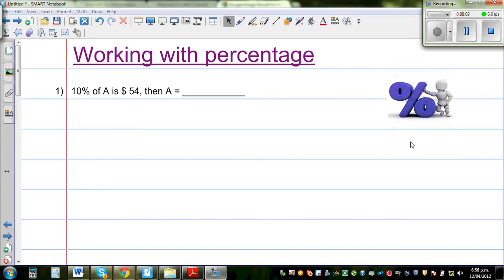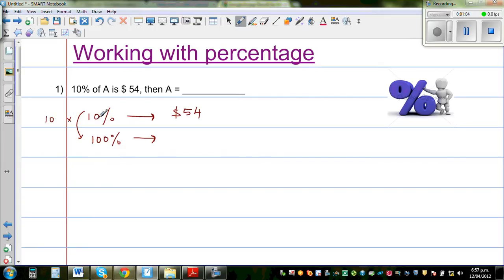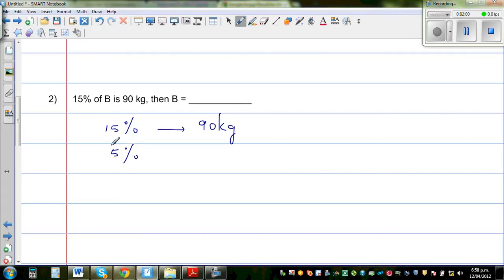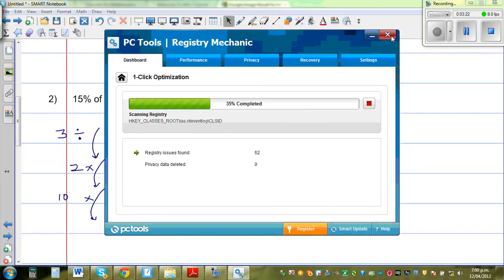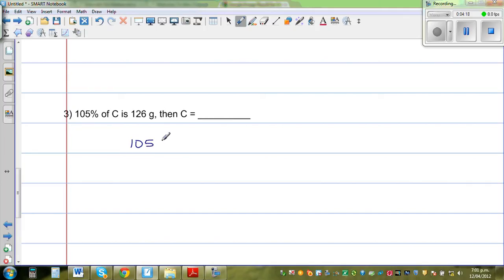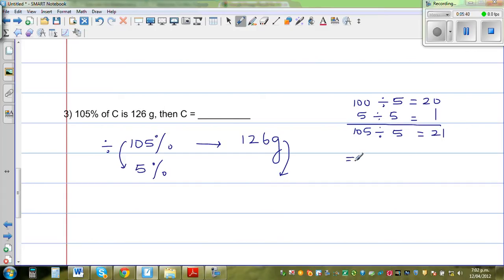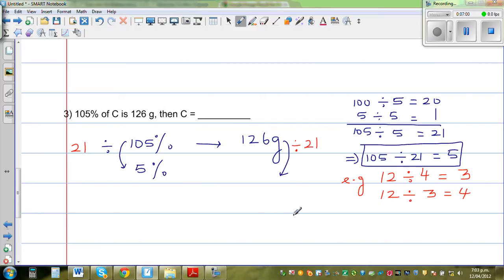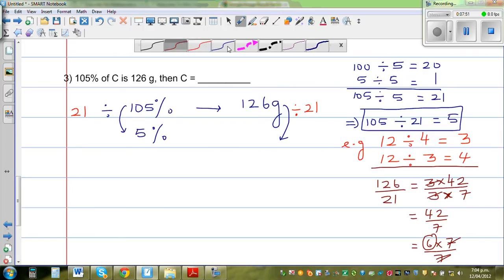find a locksmith near me